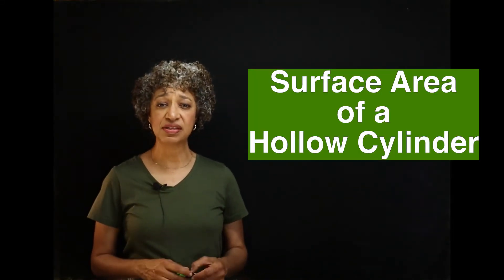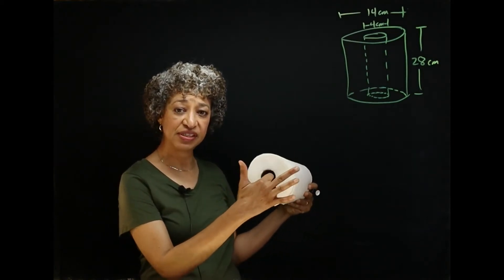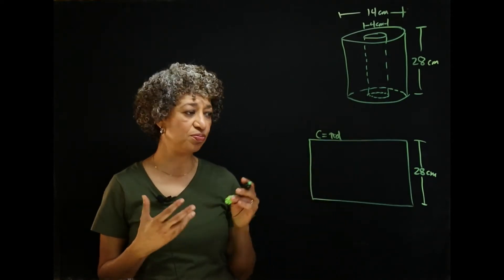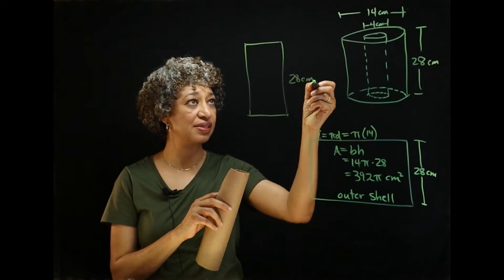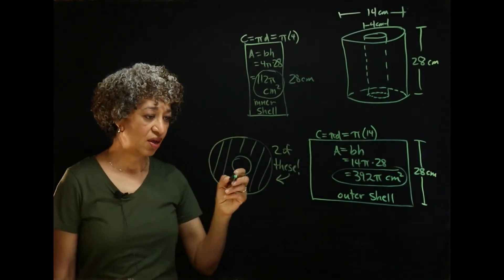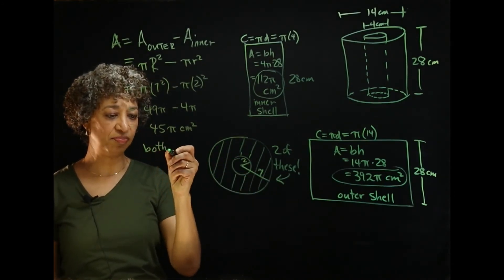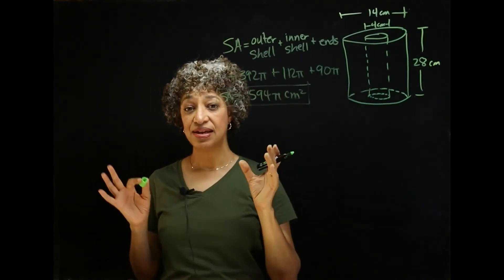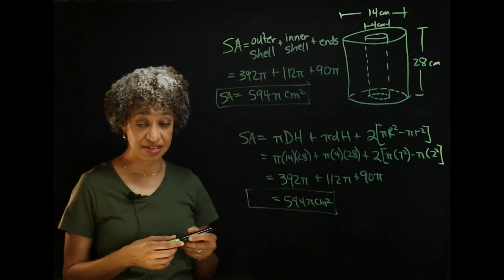Surface Area of a Hollow Cylinder|Mastering Geometry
Learn how to find the surface area of a hollow cylinder.